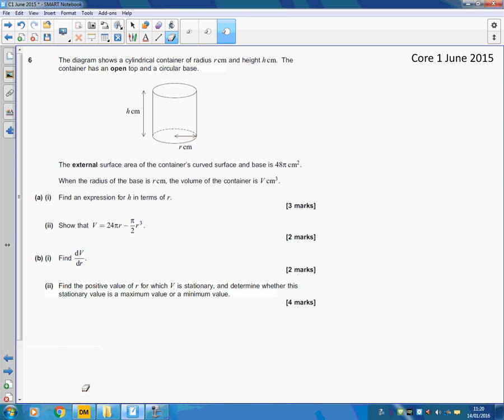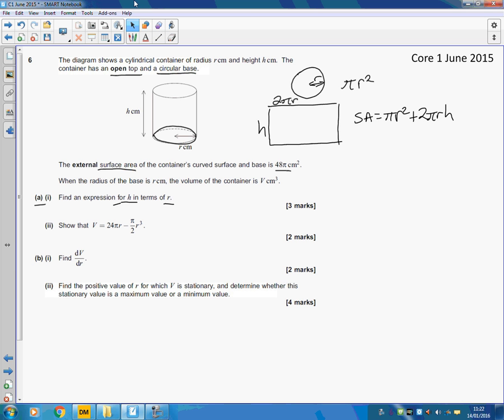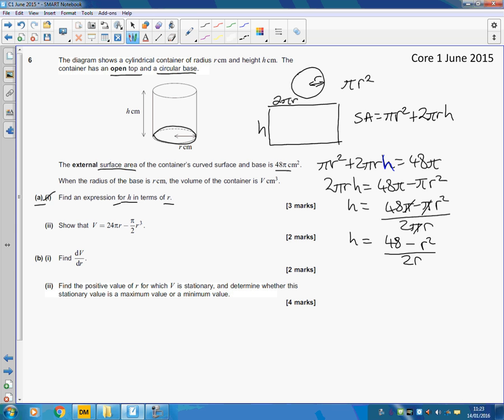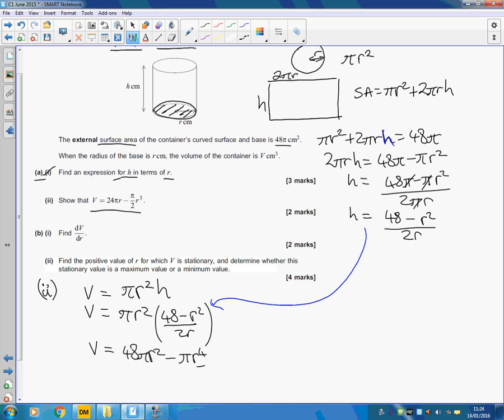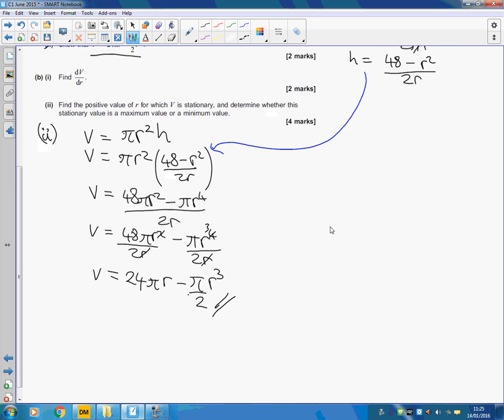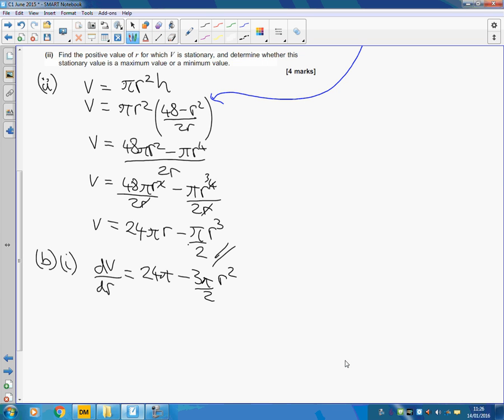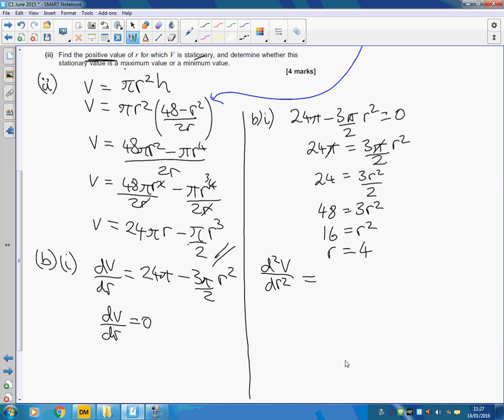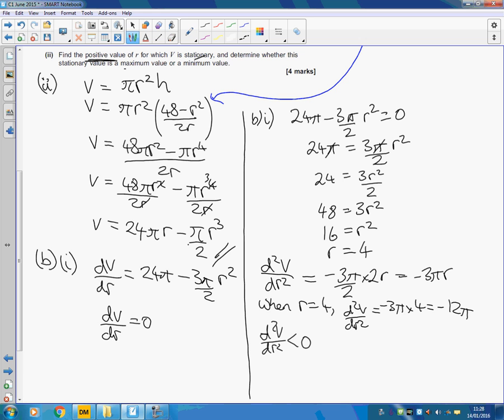C1 June 2015 Q6